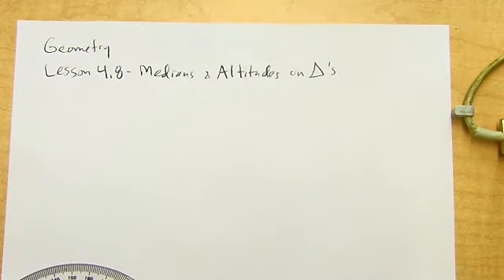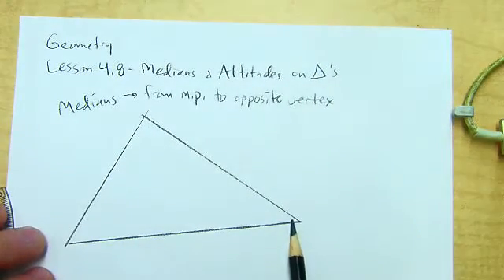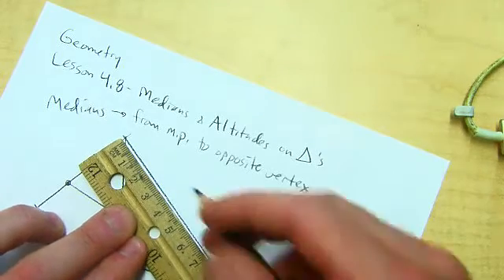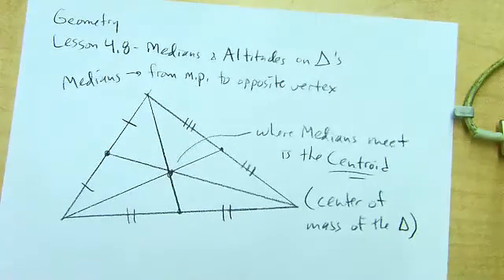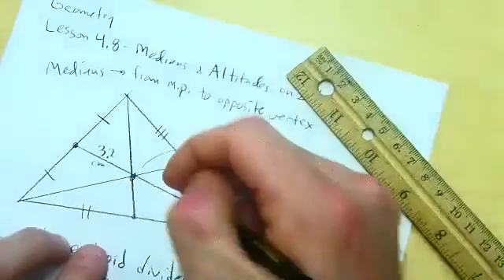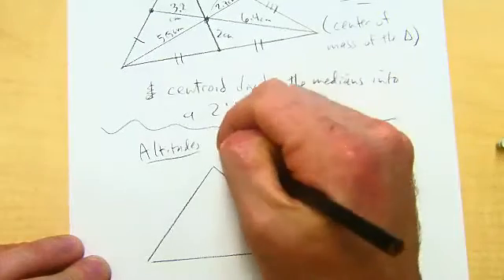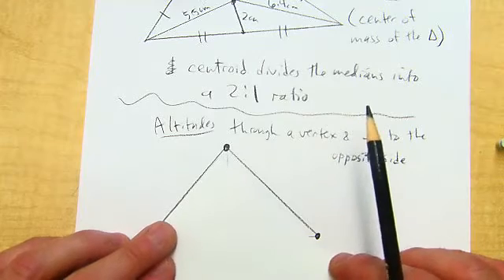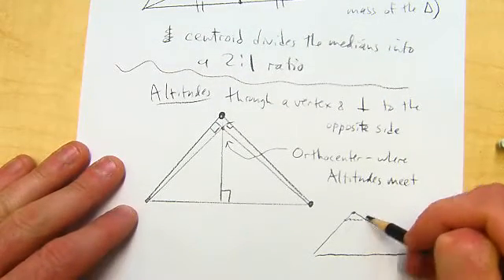geom lesson 4.8 medians and altitudes on triangles